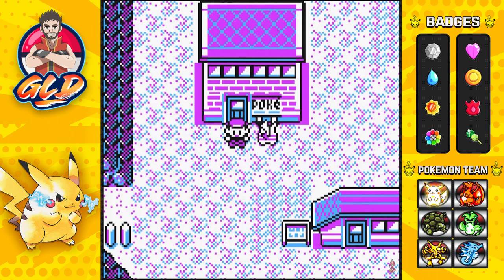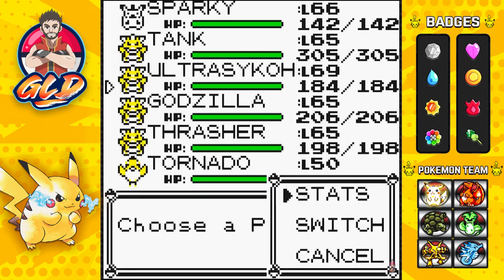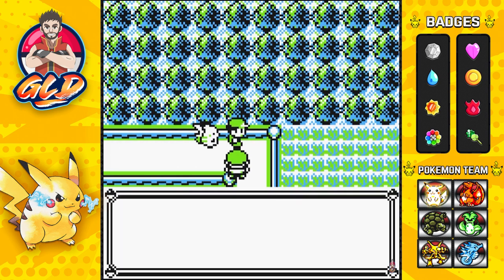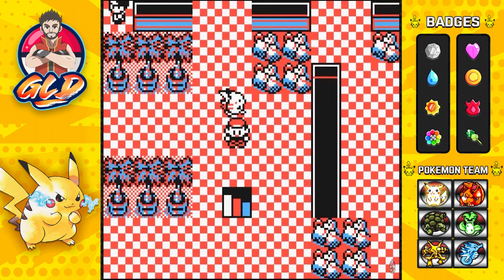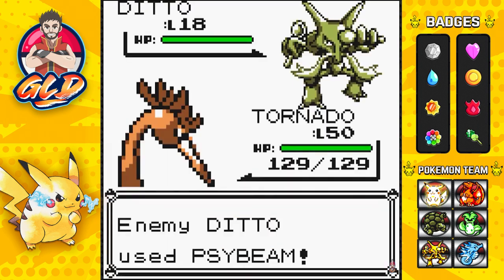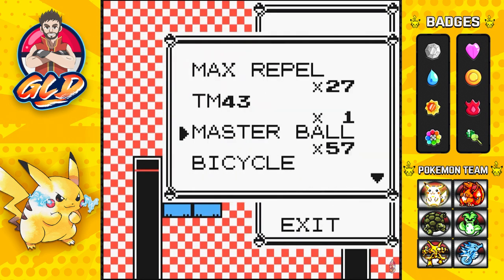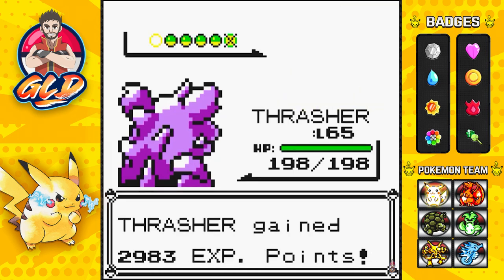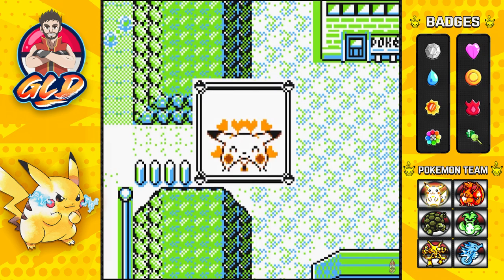Pokemon Yellow Walkthrough (2022) Part 38: Professor Oak Battle!